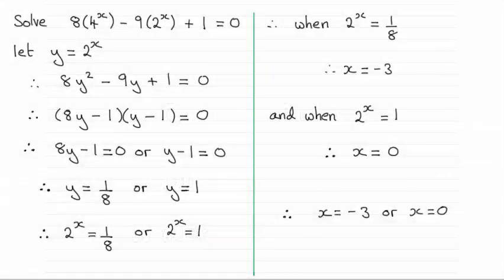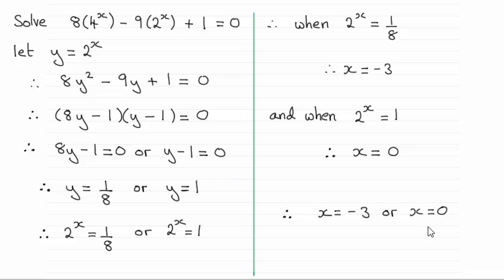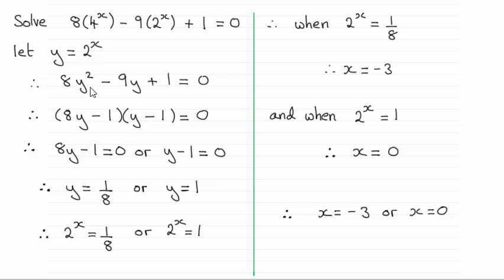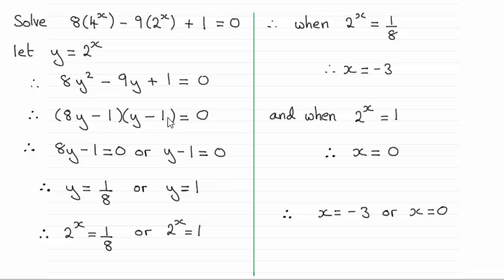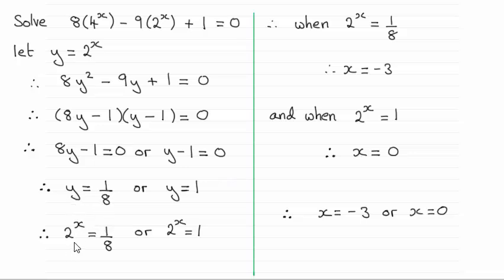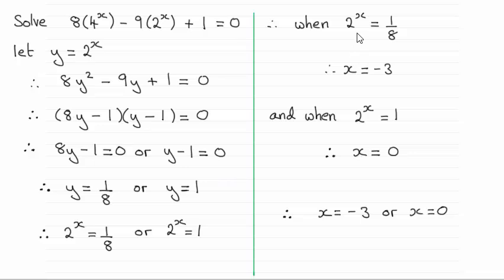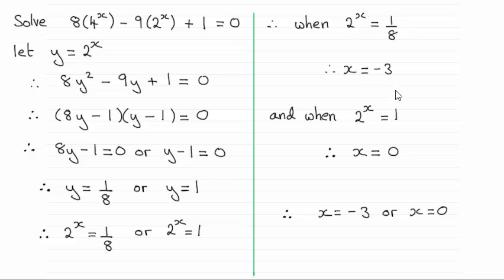Edexcel Core Maths C1 June 2015 Q7(b) : ExamSolutions Maths Revision